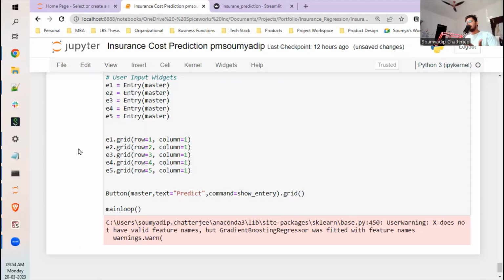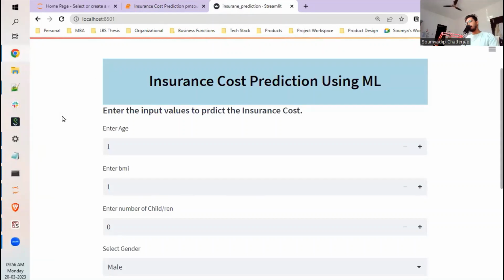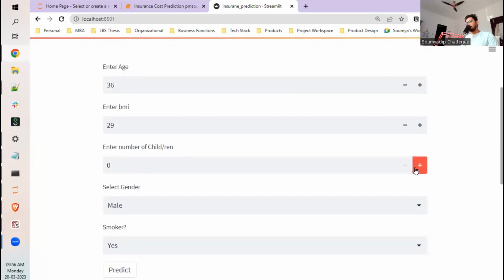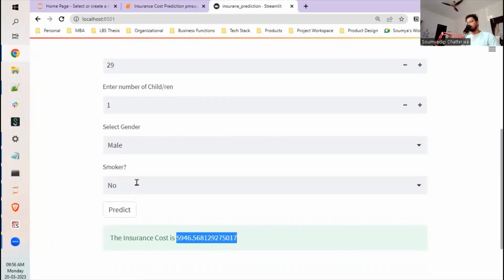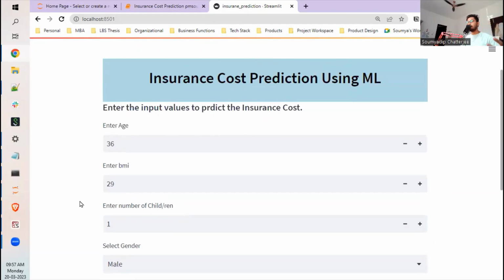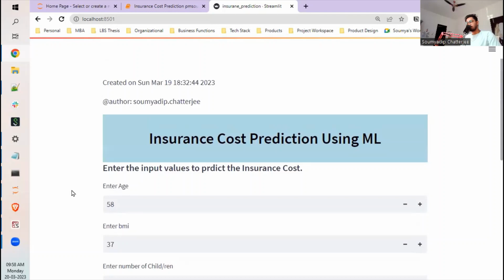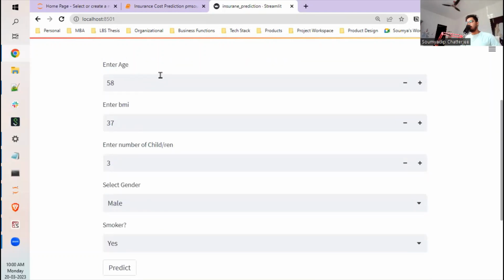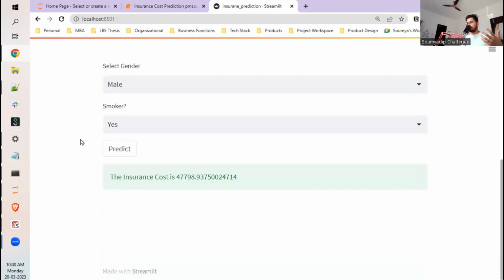Real World Machine Learning | Insurance Application | Part 8 | Model Deployment | PMSoumyadip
Hey! I am Soumyadip! 👋🏻 - an Enterprise Product Leader by profession and Public Speaking enthusiast from the heart 💙

Within 8 years of work experience; I have grown exponentially in my career from being a Call Center (BPO) Employee to an Enterprise Product Leader, who has launched various Data (Analytics & AI Platforms), Enterprise Workflow products, and impacted over 100mn USD ARR portfolio.